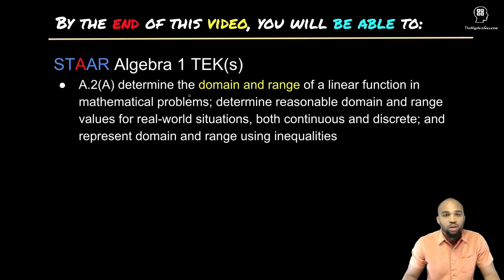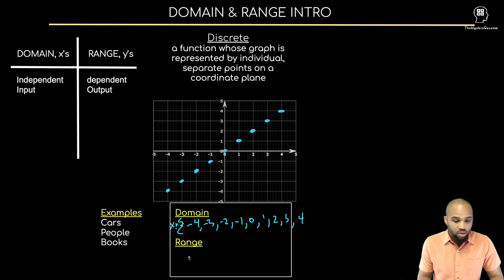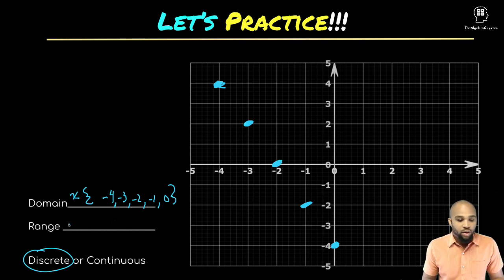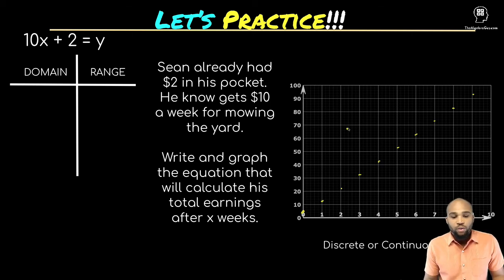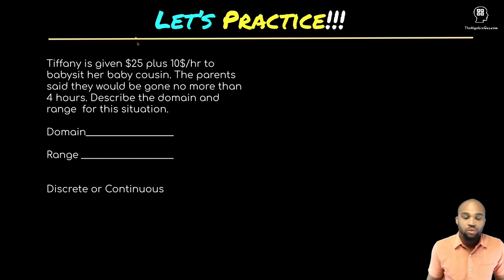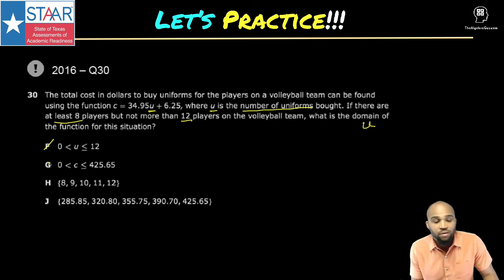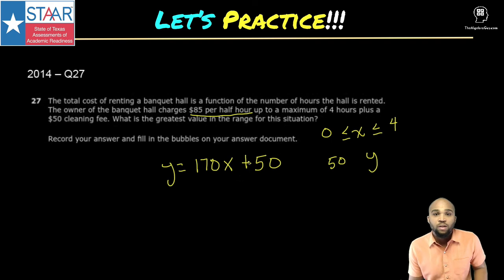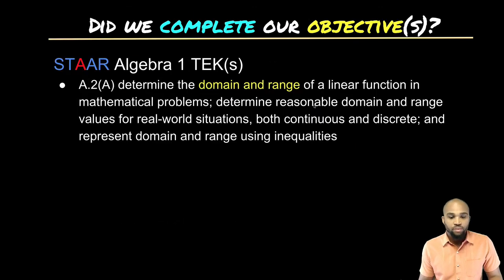A 2A Determine Domain and Range of Linear functions